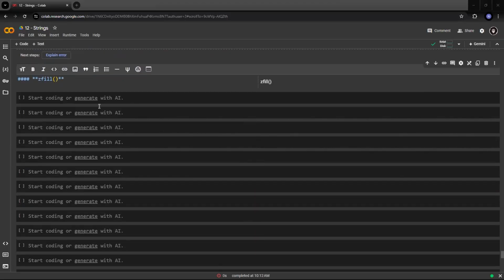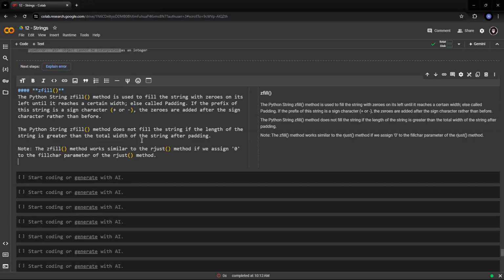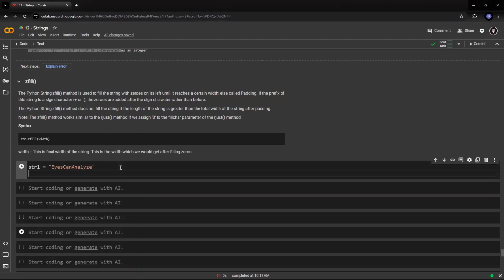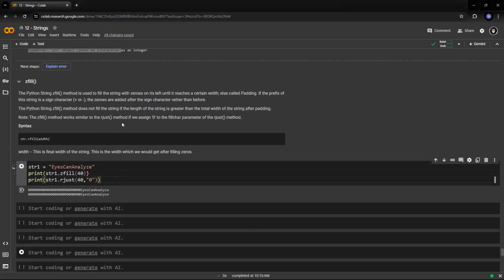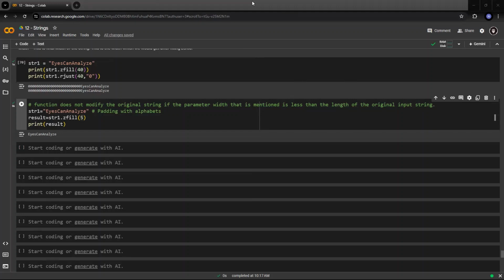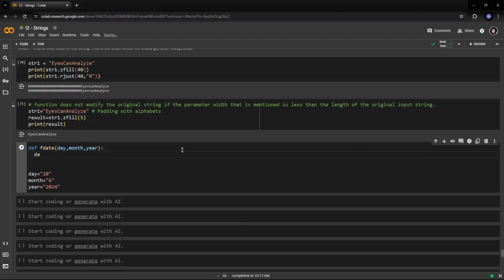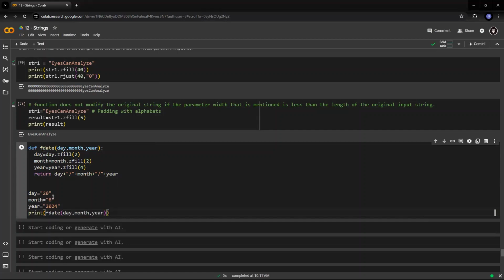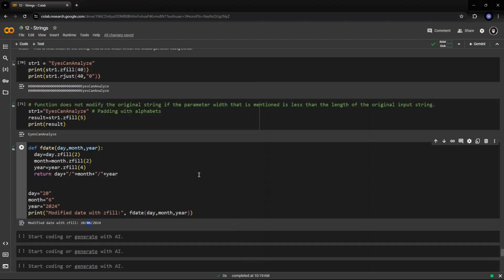PYTHON - Strings - Methods - Alignment - zfill